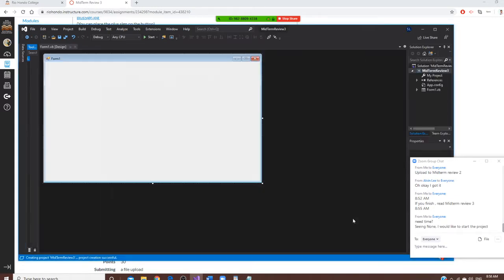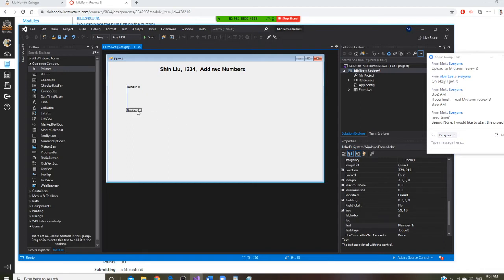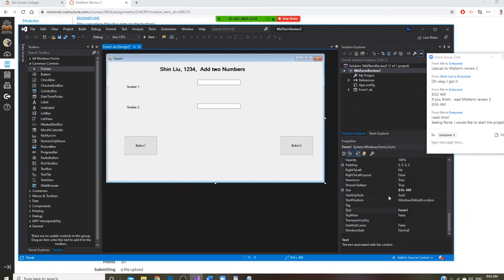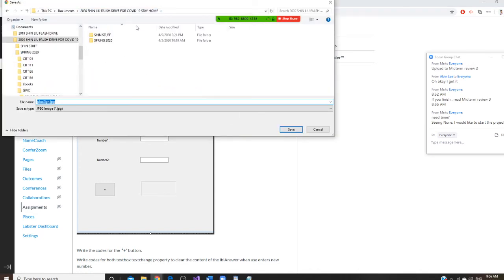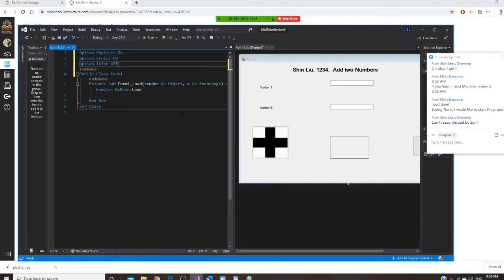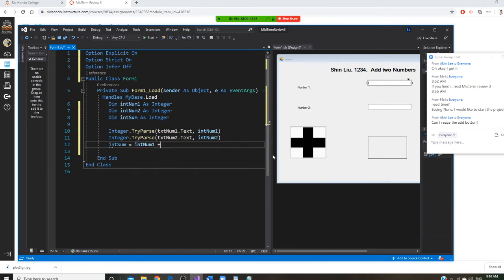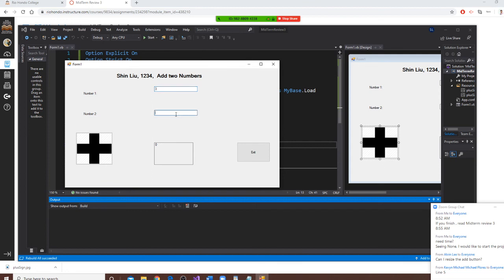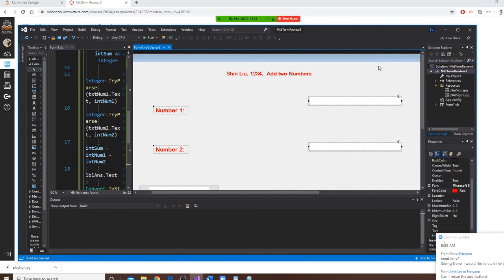Introduction Programming Visual Basic - CIT 111 MidTerm Review 3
CIT 111 Introduction Programming
Mid Term Review 3
The application add two numbers and display result.
Professor Liu